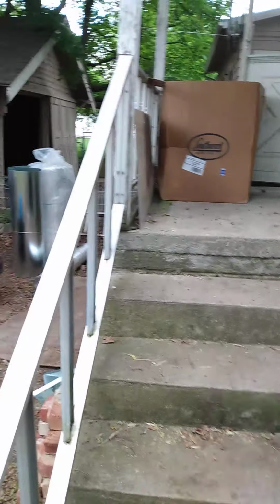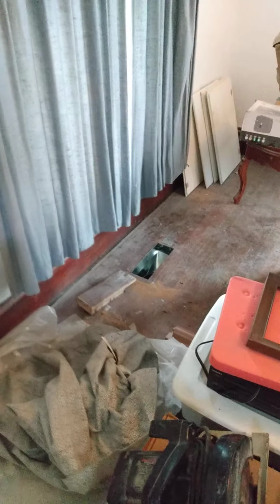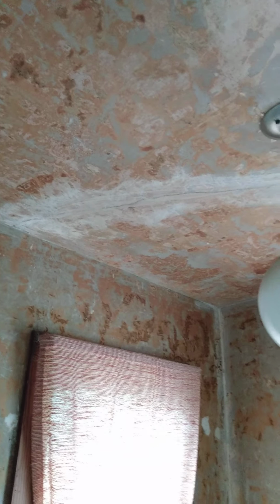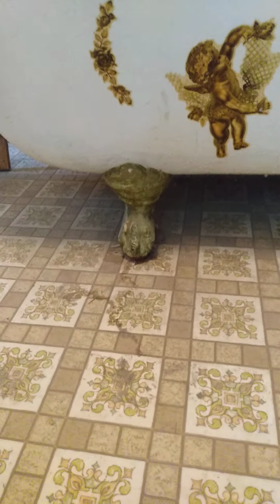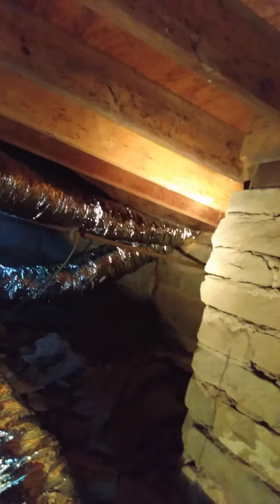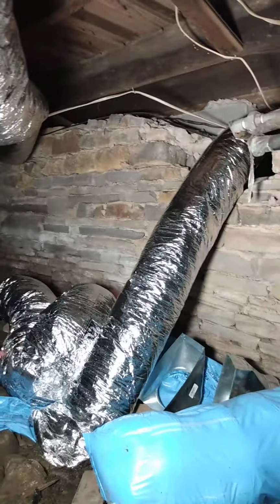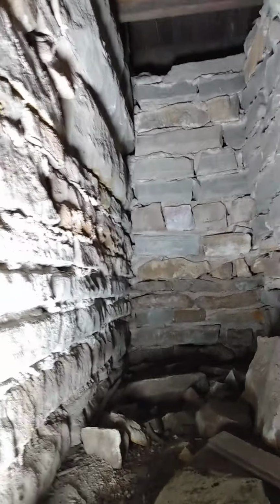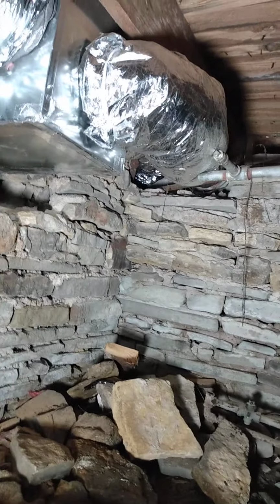day two at Judson house in Fort Scott KS